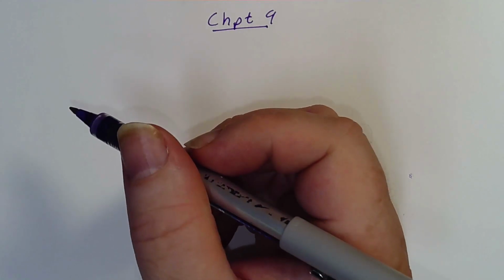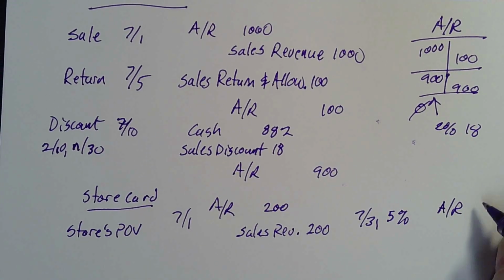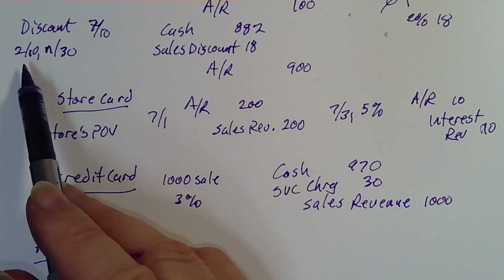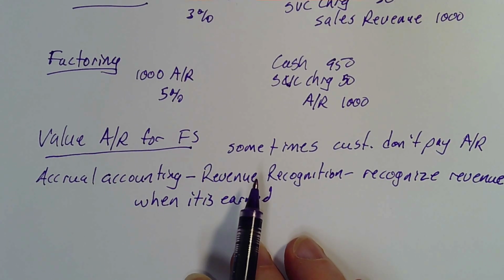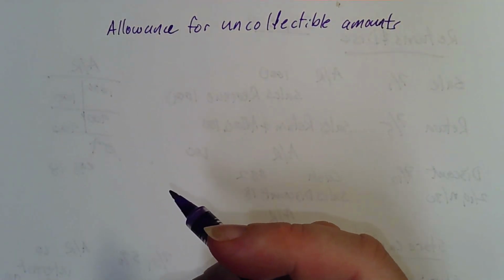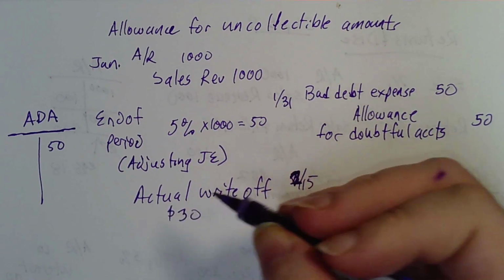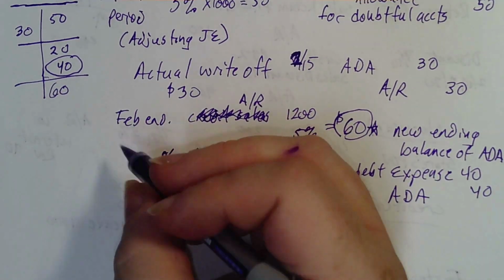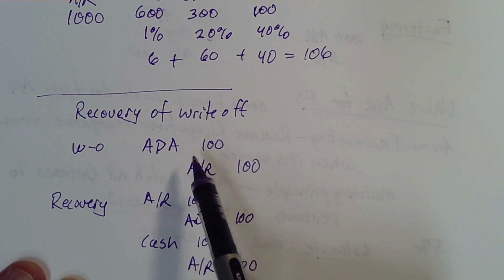ACCT 210 - Ch 9.1 - Uncollectible A/R